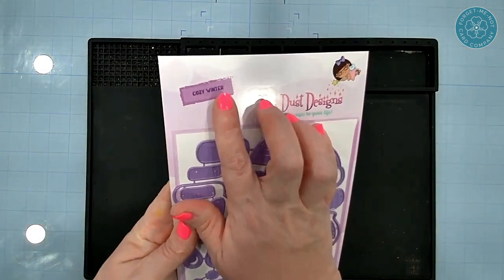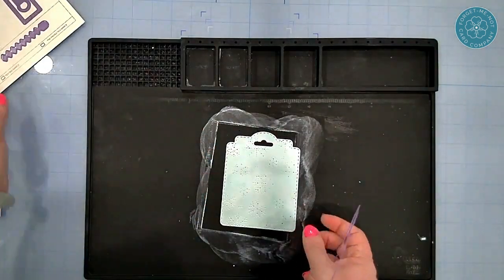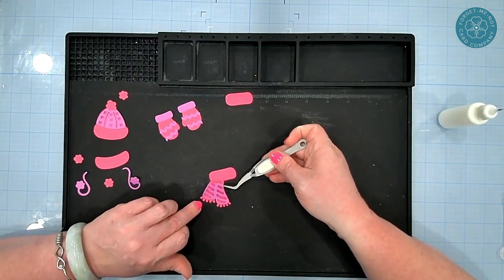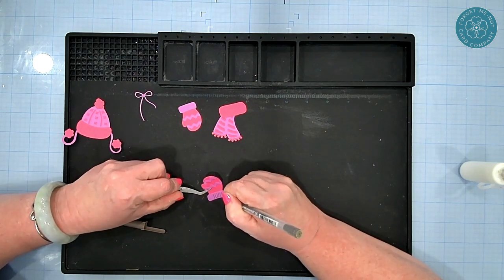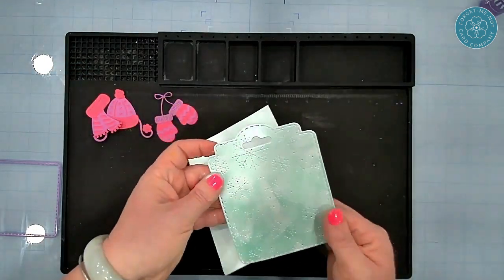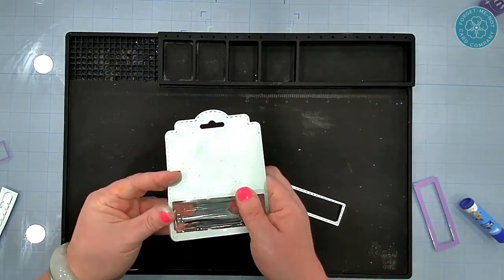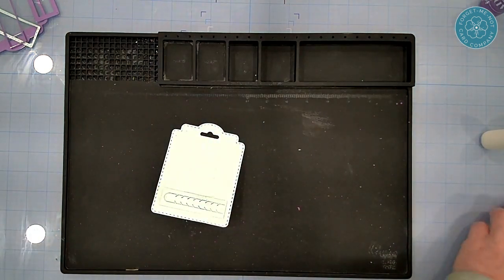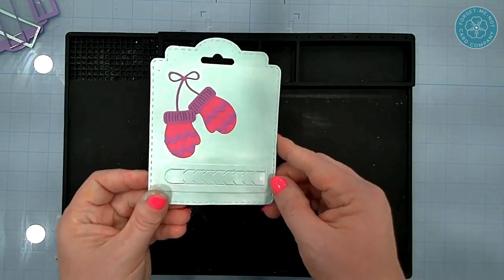Cozy Winter Gift Box - Pixi Dust Designs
Good day, fellow crafters! Welcome back to the Forget Me Not Card Company YouTube channel. I'm Tamara the Card Creator, and today we're crafting this Cozy Winter themed card. As the chill of winter sets in, there's nothing like curling up in a cozy spot with a warm blanket and a hot drink.  The season's magic gets even sweeter when you receive a gift, a little package of joy that can bring a smile to your face. So, grab your supplies, and let's dive into this delightful card-making adventure!

If you enjoy this tutorial, give it a thumbs up 👍, comment below with your favorite camping memory, and subscribe to the Pixie Dust Designs YouTube channel for even more crafting inspiration.